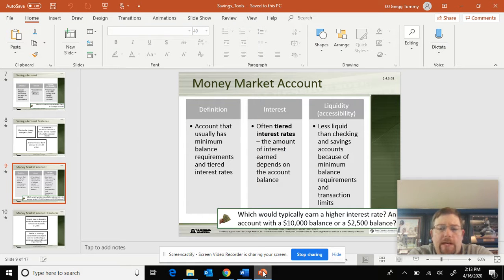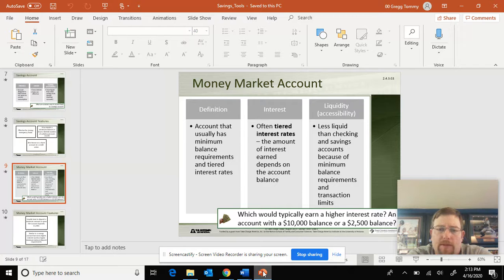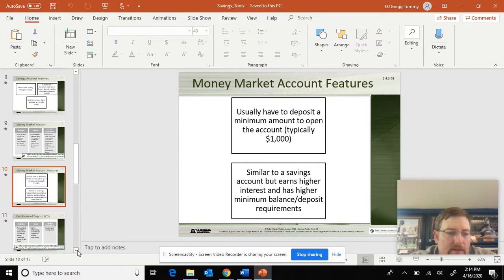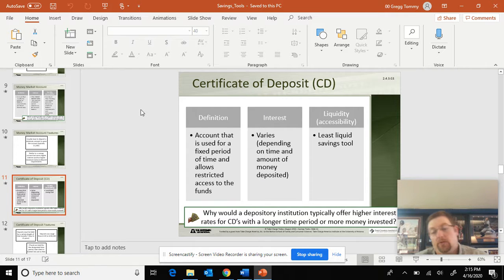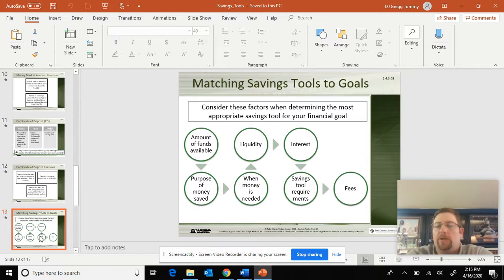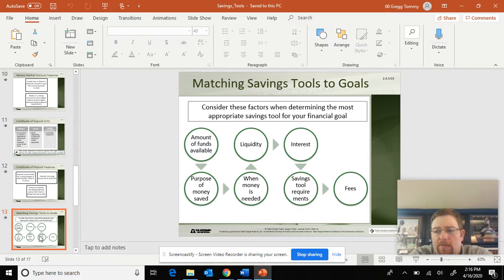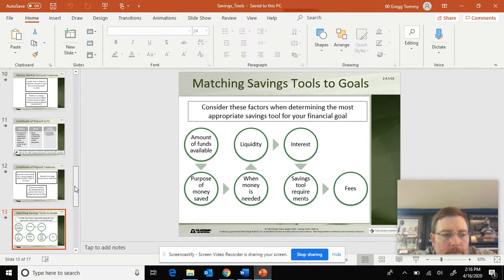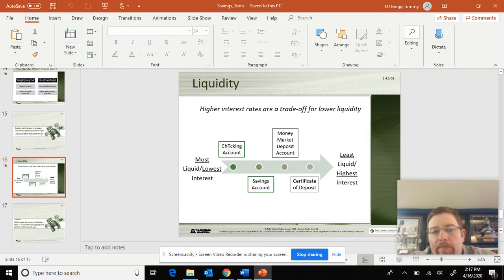Money Market Accounts and CD Accounts